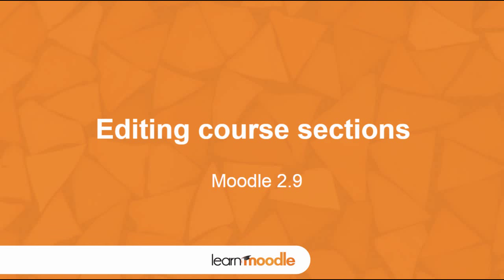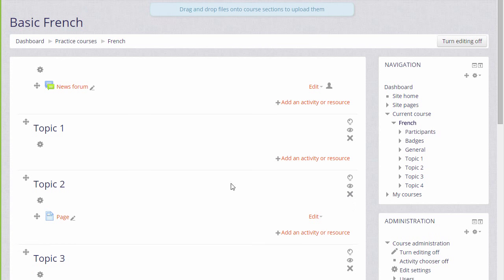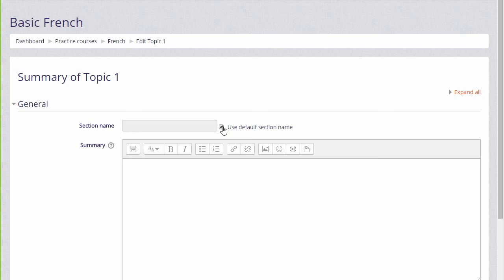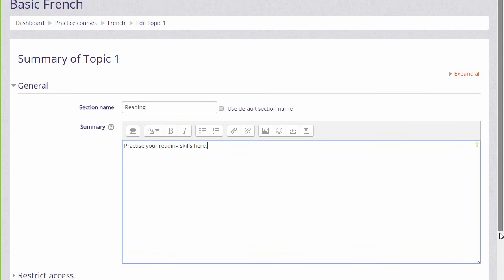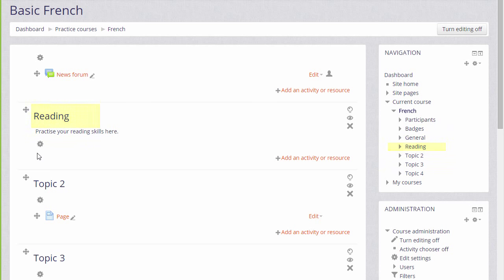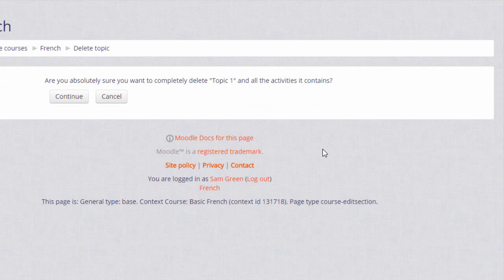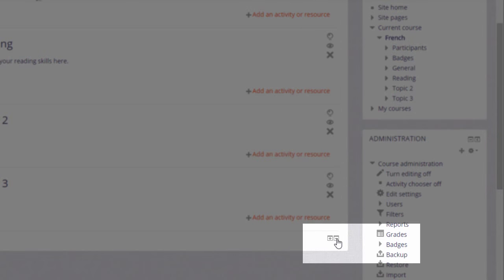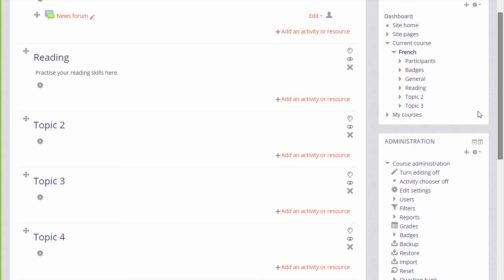Learn Moodle 2015: Editing course sections (Moodle 2.9)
How to edit course sections using the Learn Moodle site - an introduction to segmenting courses in Moodle.